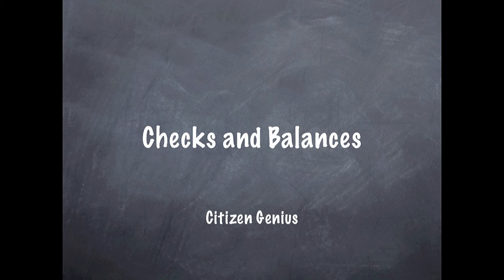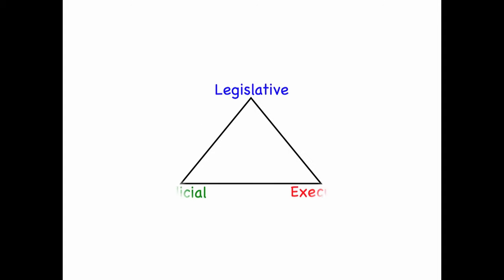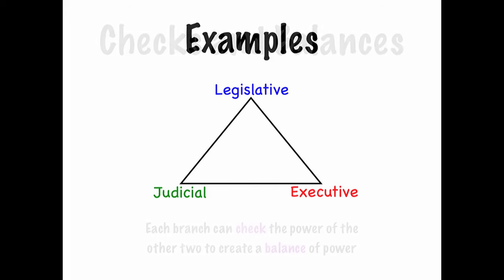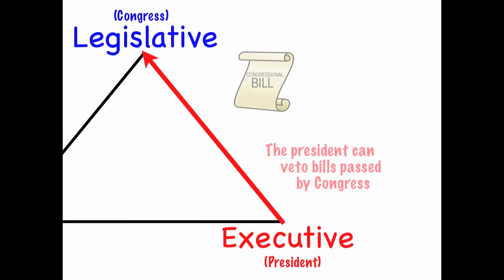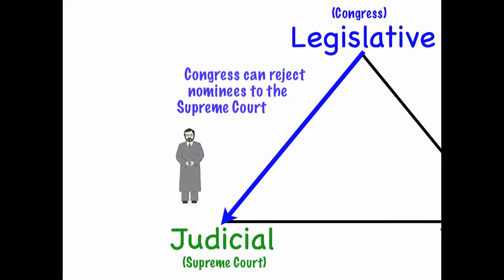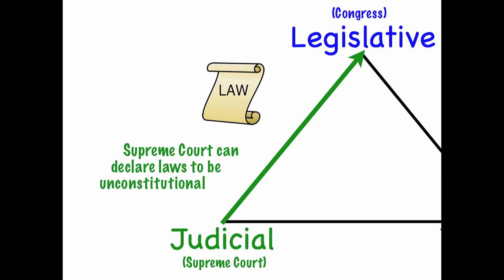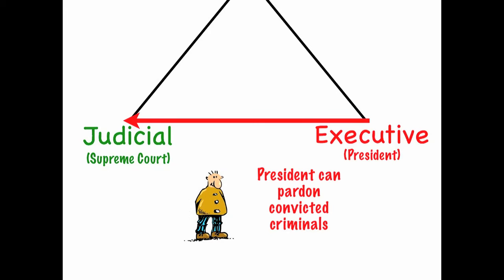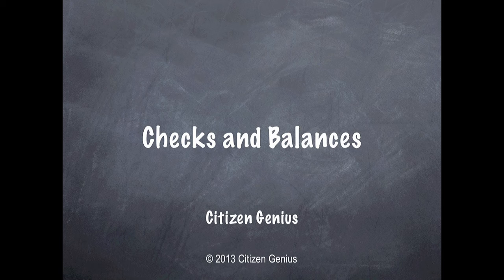Checks and Balances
The system of checks and balances has safeguarded the U.S.'s democracy since 1789.  This video describes how and gives specific examples of how Congress, the president, and the Supreme Court interact and prevent each other from becoming too powerful.